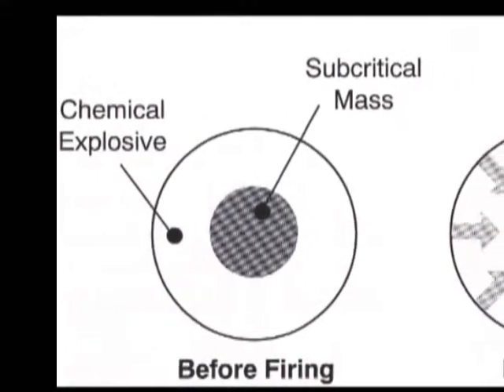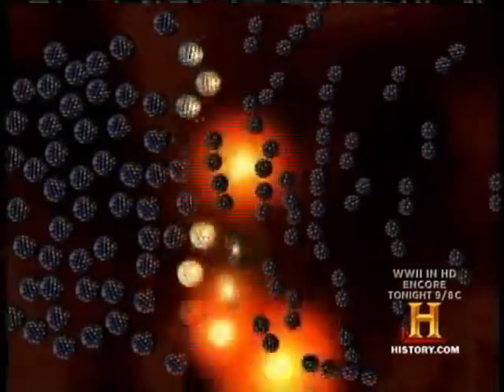National History Day - The Atomic Bomb, Explorer Middle School Students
National History Day Contest Entry.   Documentary short on the atomic bomb.